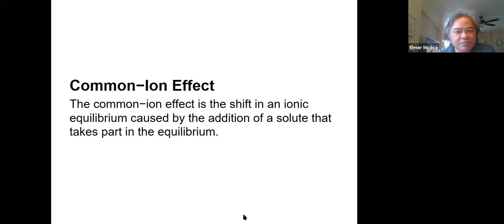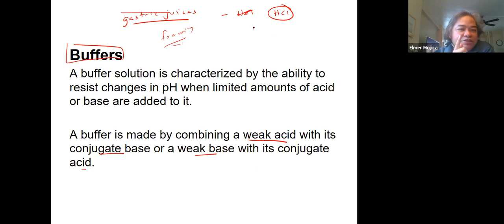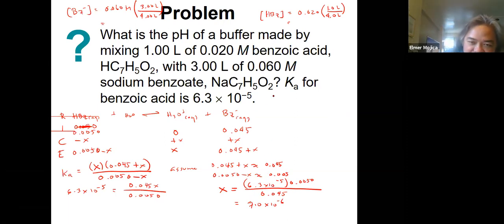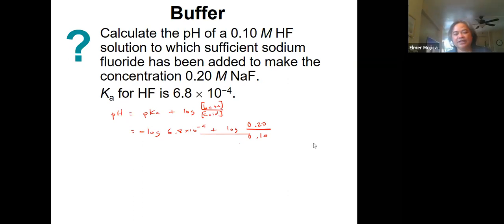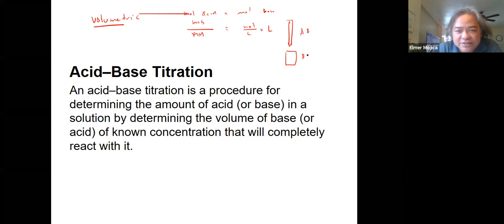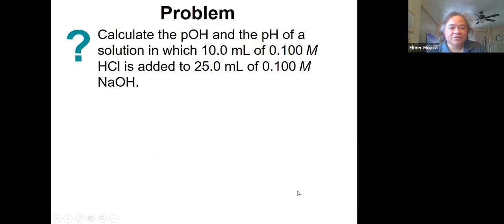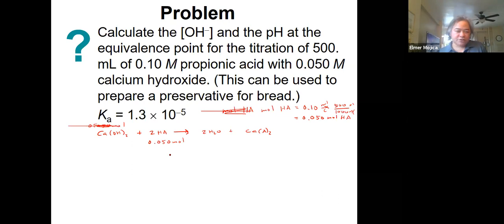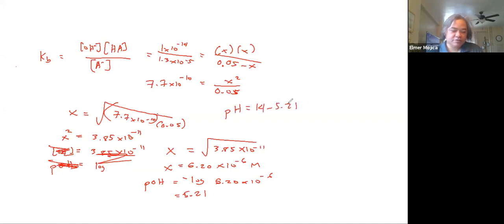Gen Chem 2 Chapter 16 Part 2